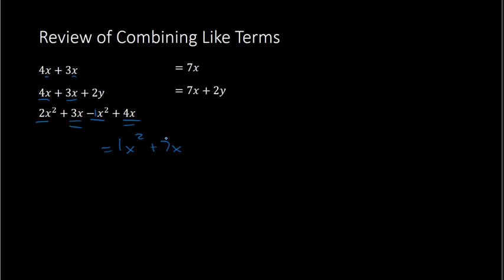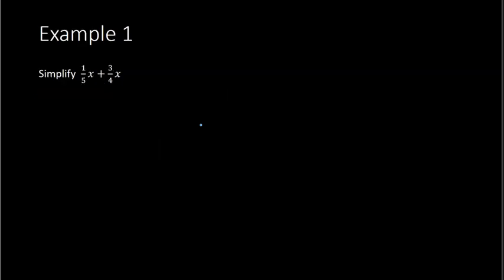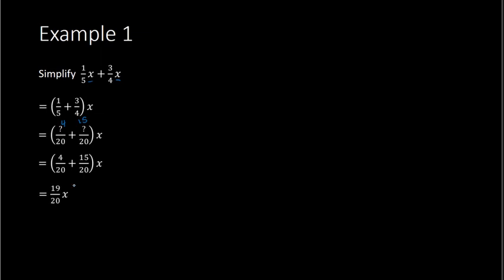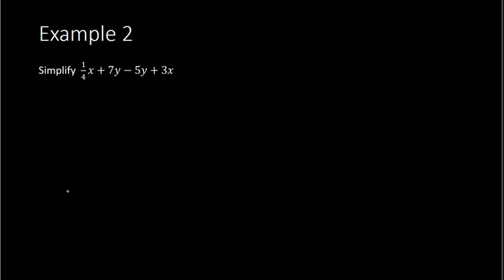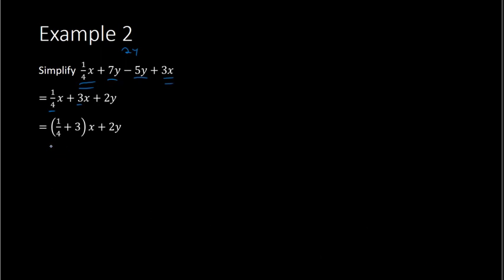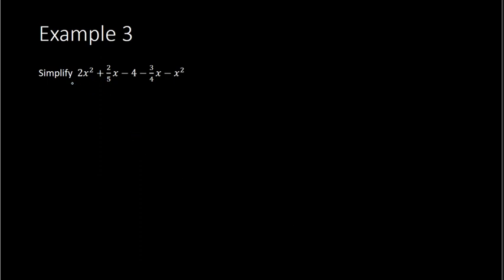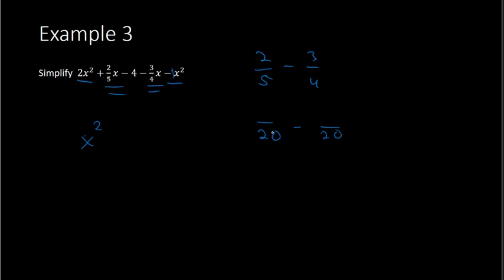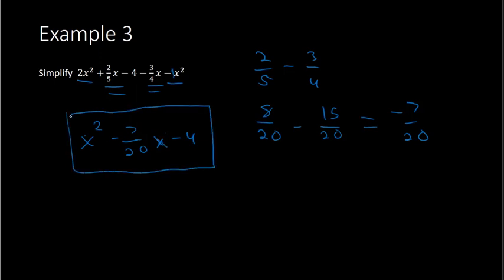Simplifying Algebraic Expressions With Fractions and Decimals (Pre-Algebra)